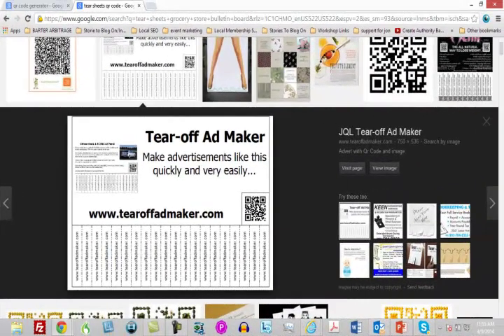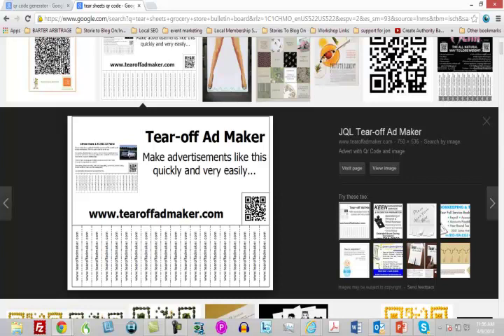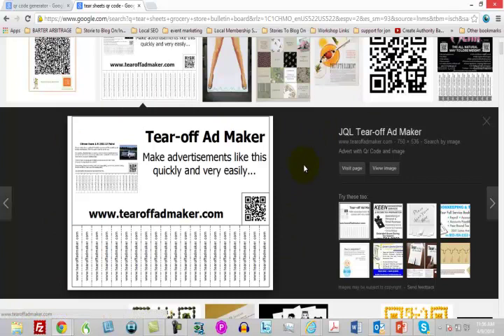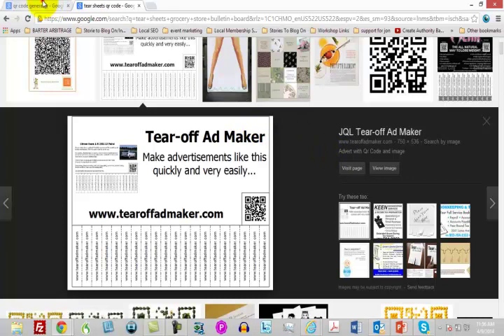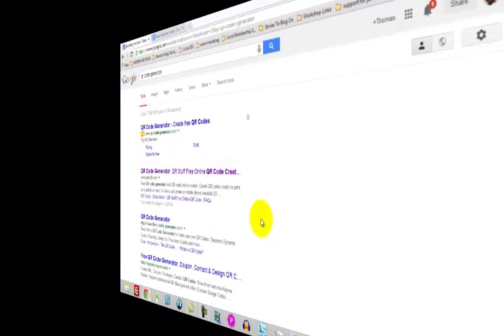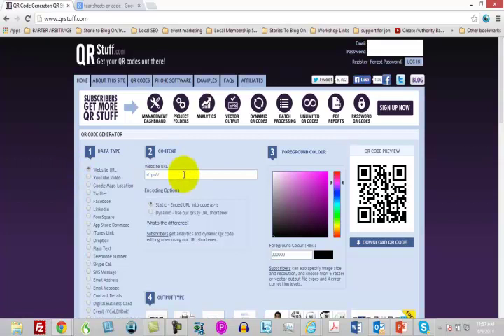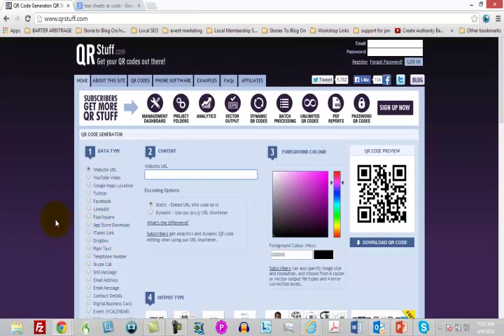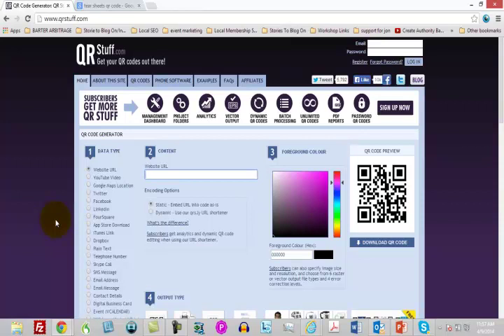How to get traffic Offline and with QR codes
How to get traffic Offline and with QR codes - In this video I will show  you a Highly profitable strategy to get FREE traffic to your website.

I also like to invite you to a Brand New Live Training
“How To Create a $10,000+ Per Month Business Online Giving Away Stuff For FREE” Even If You Have Zero Experience, No Websites And No Email List!